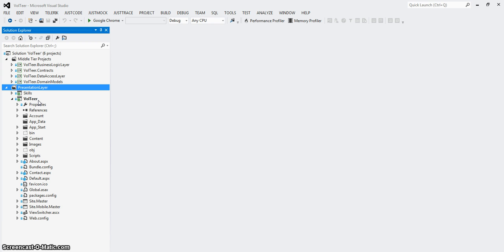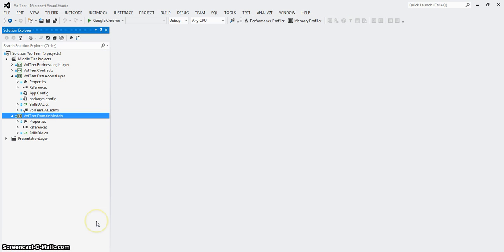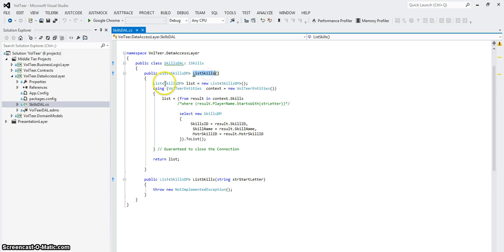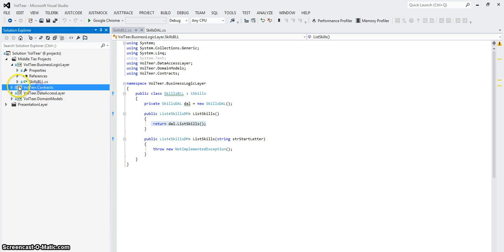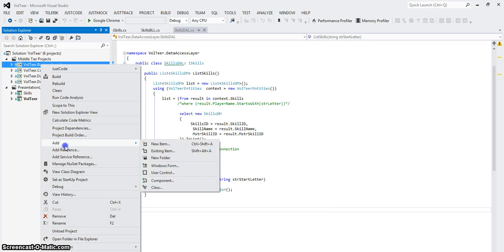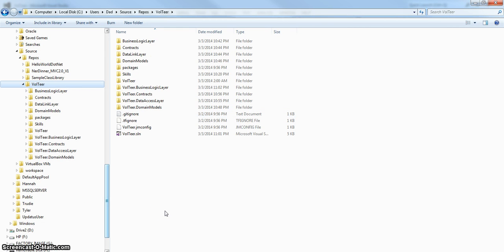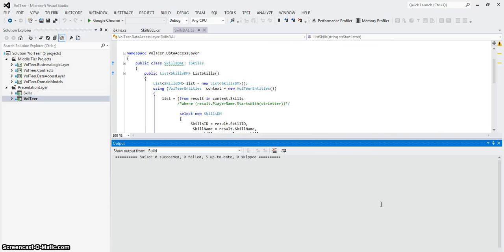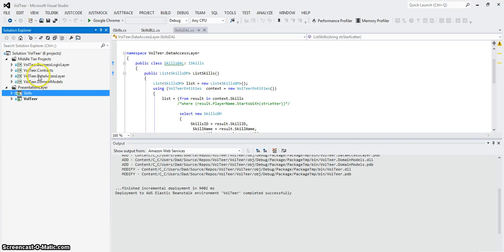VolTeer Middle Tier Explanation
Setting up .NET project(s) and the middle tier..  Separate DAL, BLL and Entity Domain...  With this architecture, you can build anything